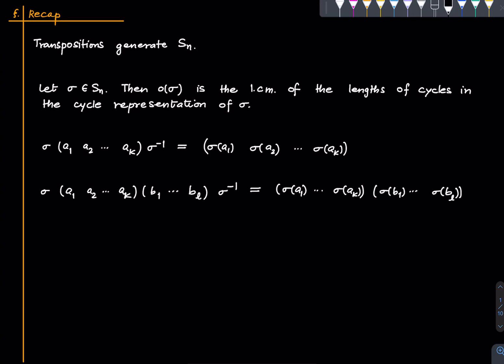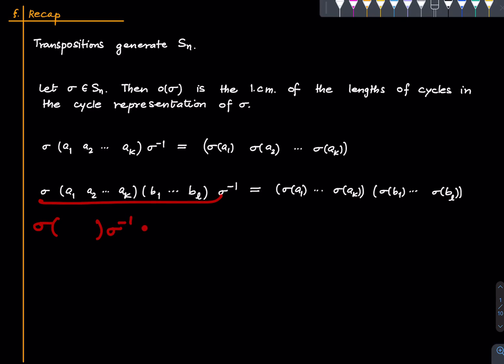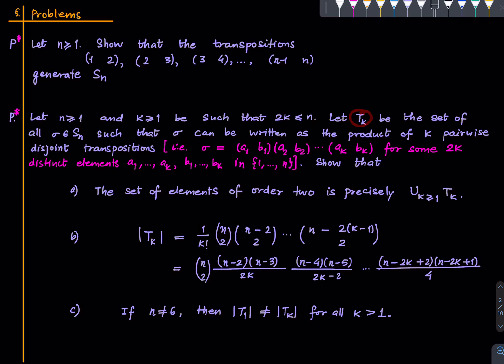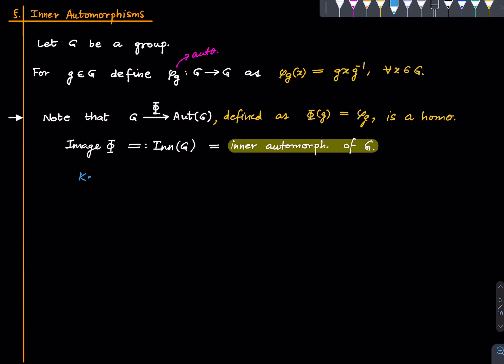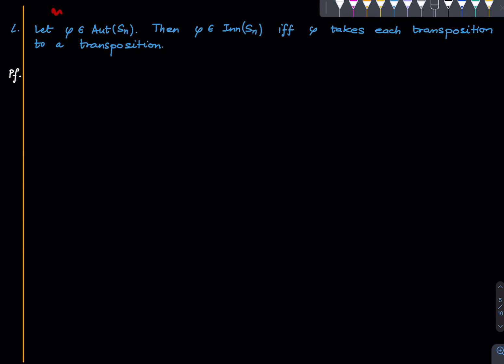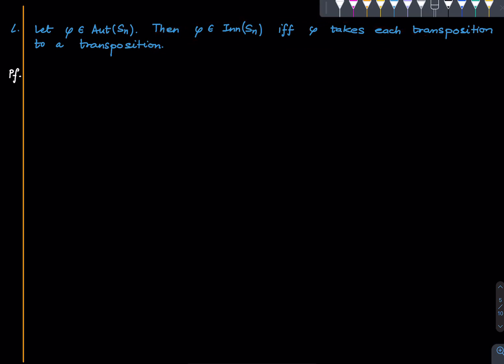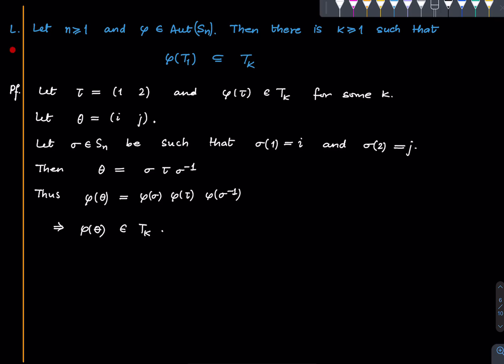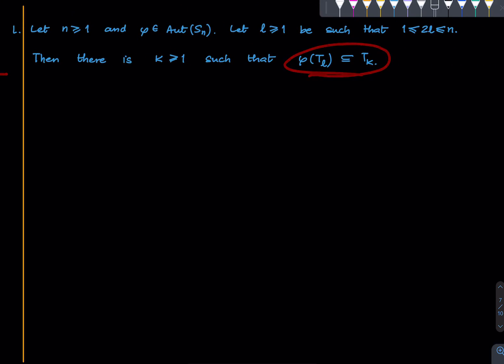[Deprecated] Group Theory Lecture 5.5 Automorphisms of Permutation Groups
00:00 Recap
01:12 Problems
03:15 Inner Automorphisms
05:21 Inner Automorphisms of Permutation Groups
06:45 When is an Automorphism of S_n Inner?
11:11 Technical Lemma 1
15:07 Technical Lemma 2
16:09 Technical Lemma 3
17:50 Main Theorem

Namrata Khetan
Hersh